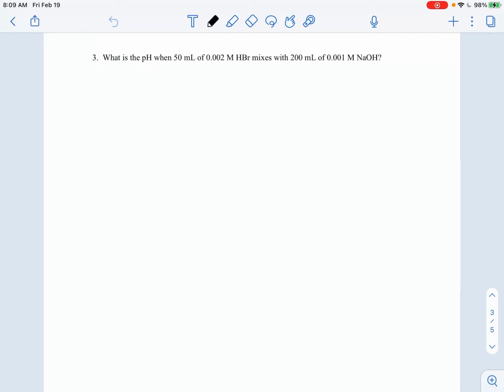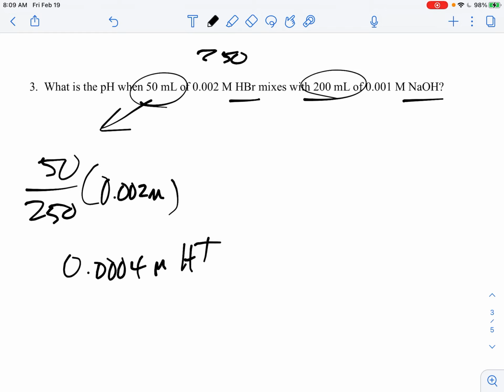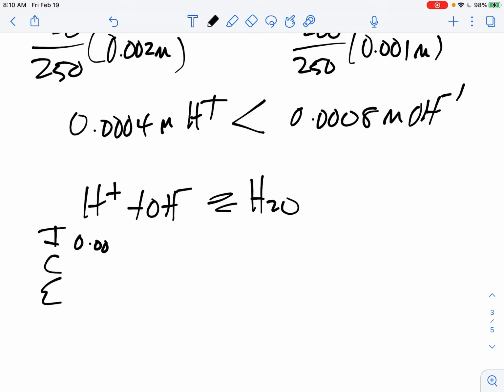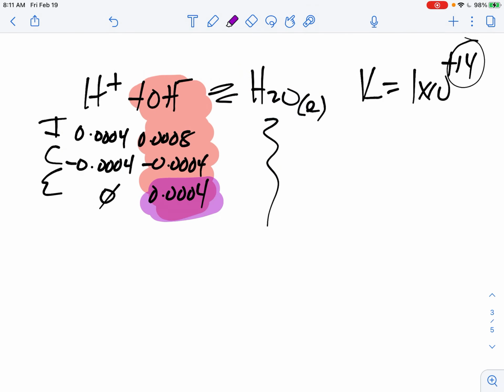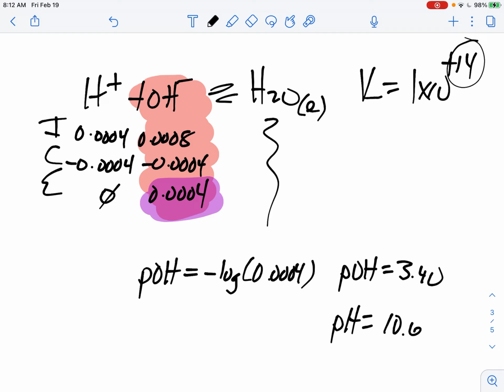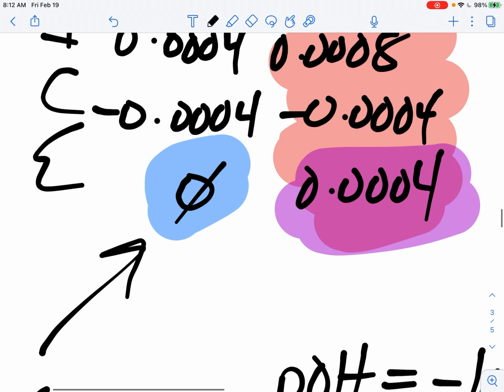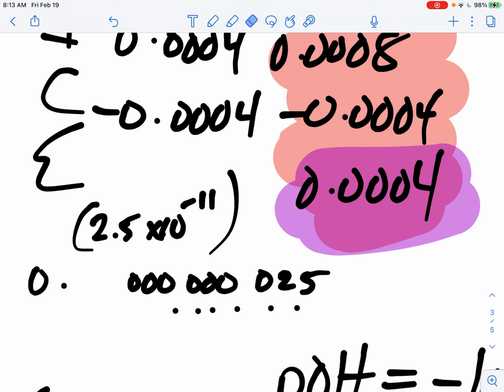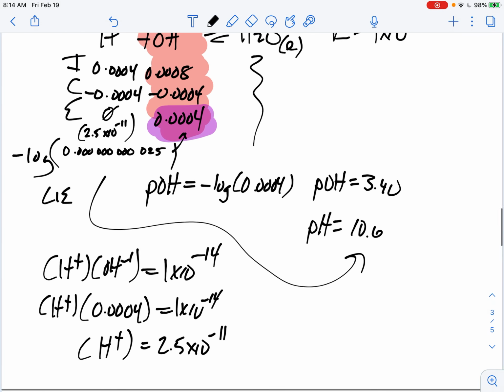Strong acid strong base sample 3